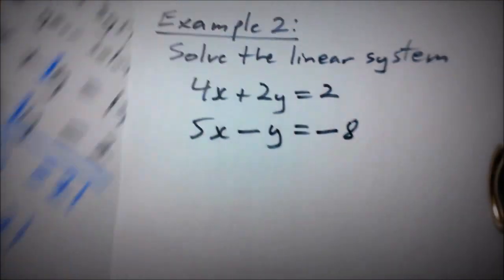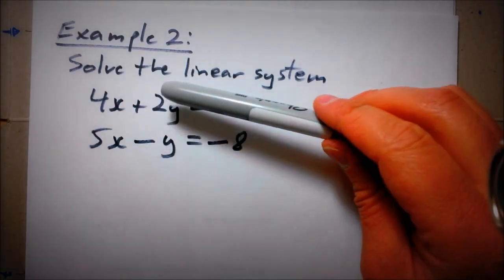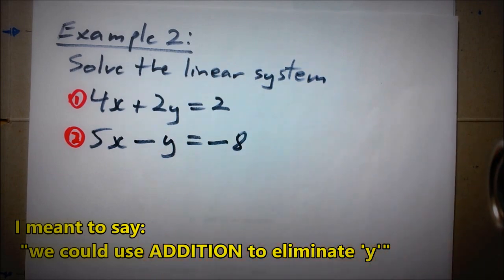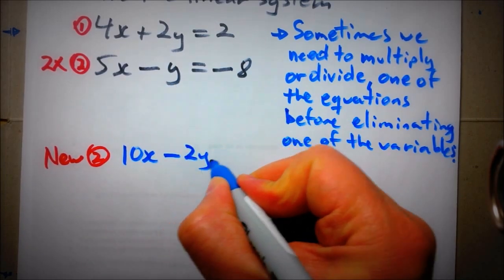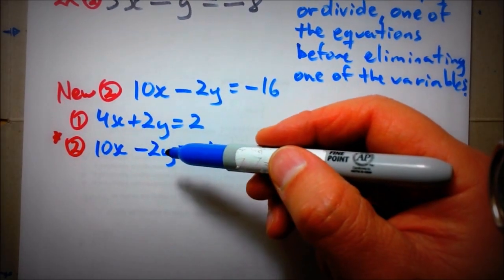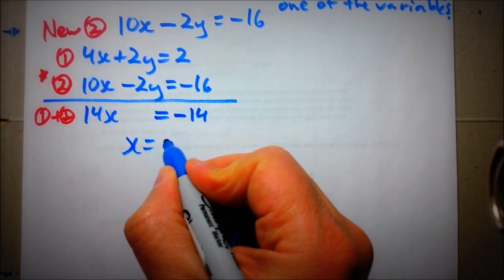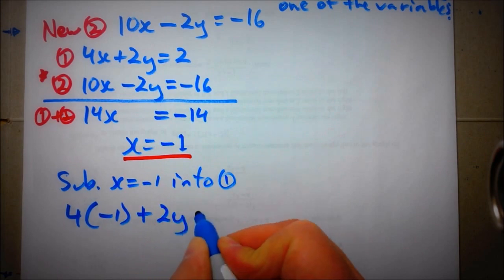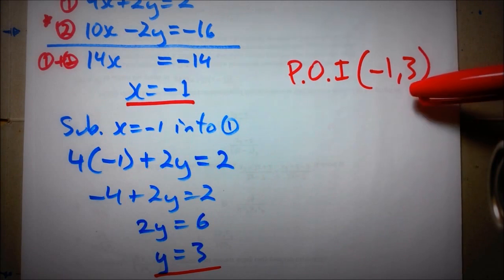Method of Elimination - Example 2/4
Method of Elimination.